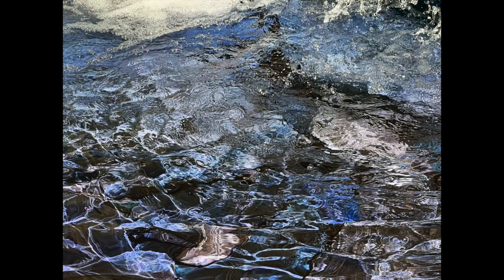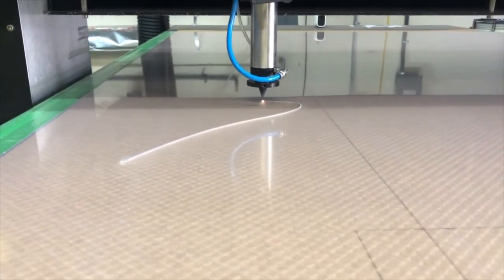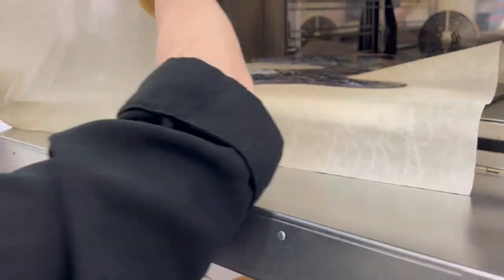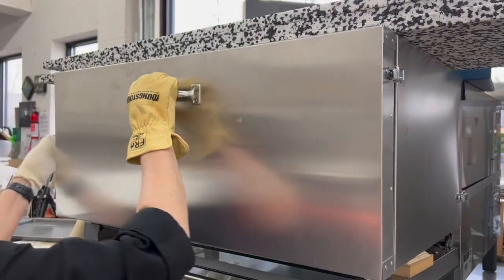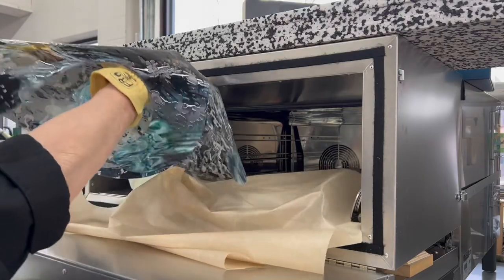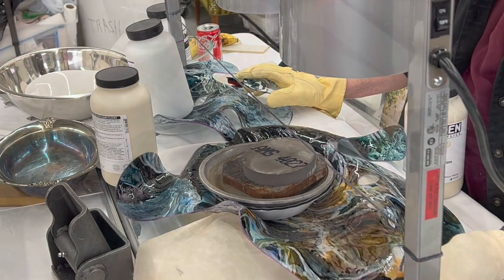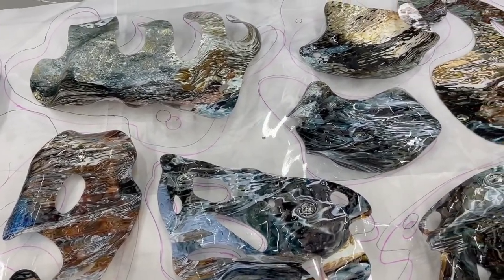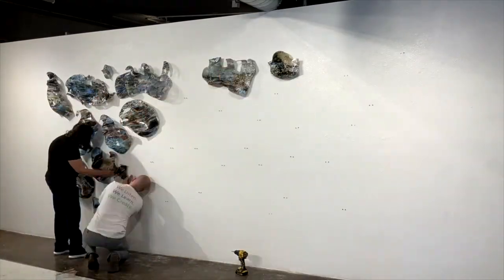Slump Molded Printed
Bonny Lhotka had created a new way to make slump molded printed photographs and photo image transfers as a new and unique printmaking process.